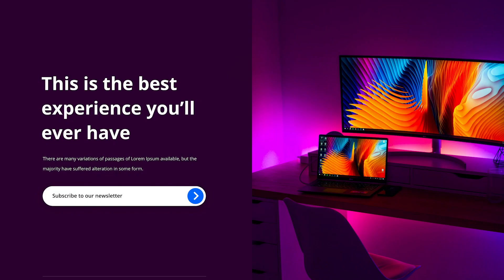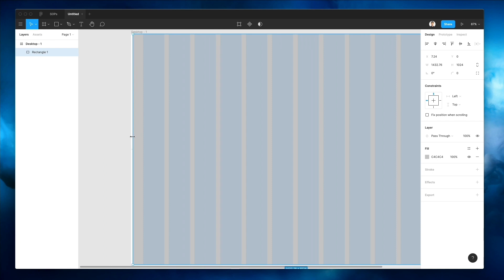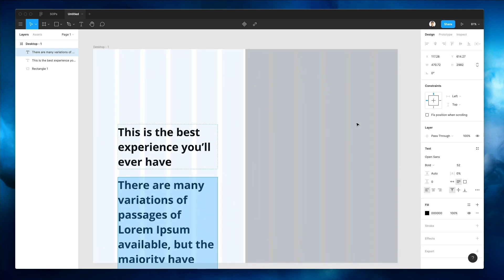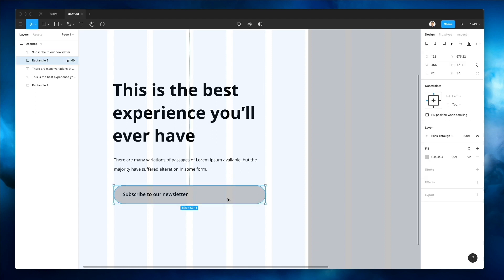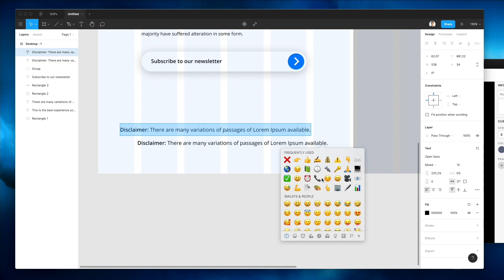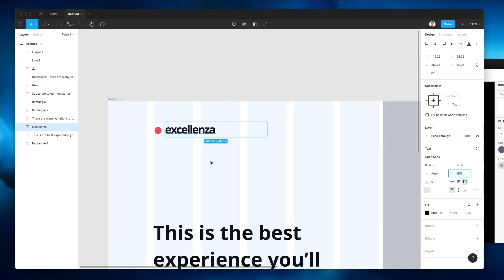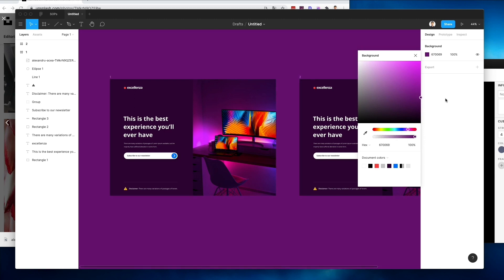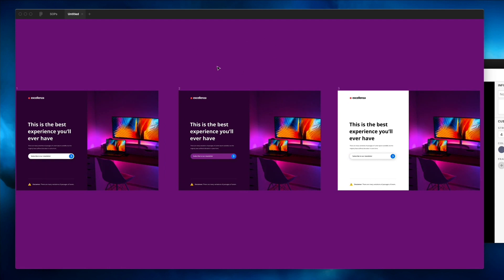Let's Design a Landing Page UI in Figma Tutorial